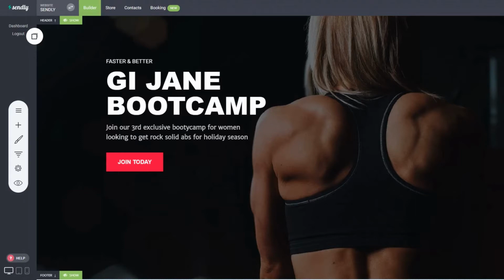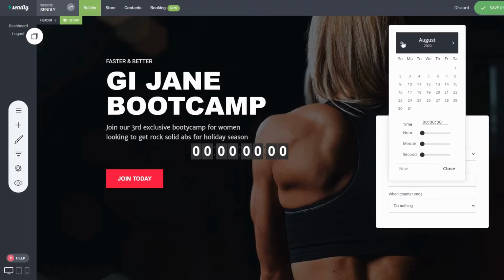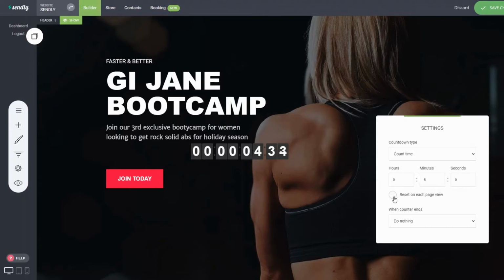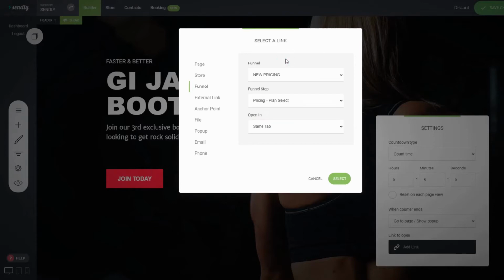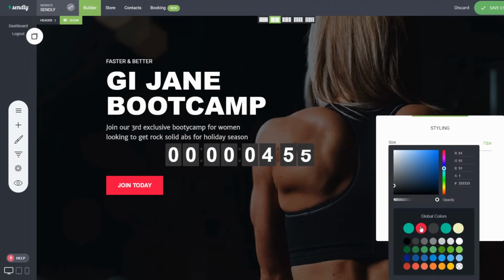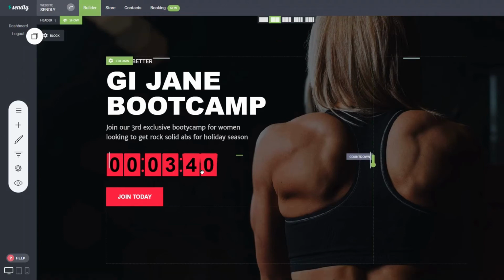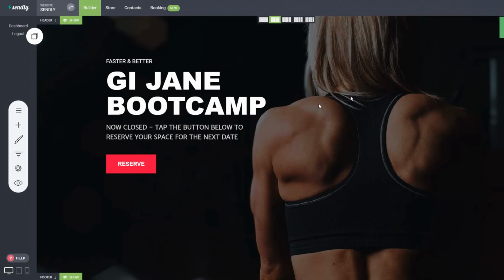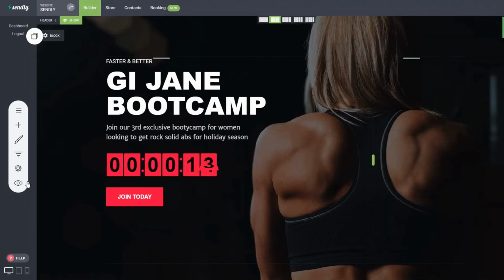How To Add Website Countdown Timers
How Countdown Timers Can Be Used to Drive Ecommerce Sales and generate more leads.

In this video, we're going to show you how to add a simple but powerful website timer.

The power of the countdown timer is that the ticking down of the clock adds extra urgency in the customer’s mind. They can actually see that time is running out and this becomes a factor in their purchase decision.

The key with countdown timers, as with the use of urgency in general, is that they offer useful information to customers – that a sale will end soon, or perhaps that they have an hour or two left to order if they want to receive items the next day.

The obvious place to use them is where customers are considering a purchase, and so they are more commonly used on home and category pages on ecommerce sites, as well as product pages.

Countdown timers can deliver results, but there are some important points to remember:

Be honest.
The urgency created by countdown timers works well, so there may be a temptation to use fake deadlines to push sales. However, this approach comes with the risk of alienating customers and reducing the chances of them returning to the site.

Don’t overdo it.
This is a tactic that shouldn’t be overused, or customers will lose trust in the information. It’s only effective when customers believe the information they’re being given.

Provide useful information.
It should be about helping the customer rather than considering this purely as a sales technique. For example, shoppers will have concerns about deadlines for Christmas delivery, and countdown timers can help to display this information as clearly as possible.

Related:

countdown timer website
free countdown timer for website
stop clock
online timer
counting up timer
count up timer online
free countdown clocks for websites